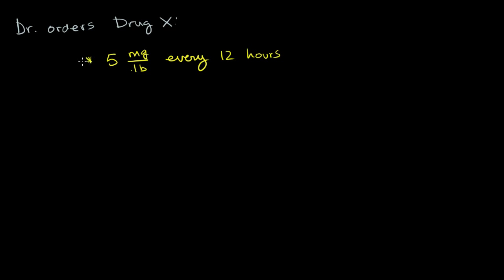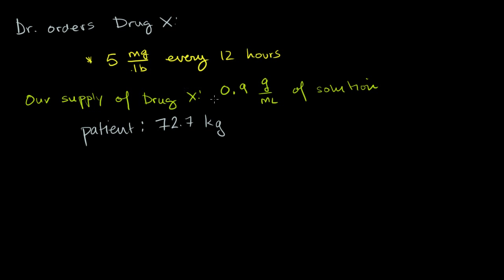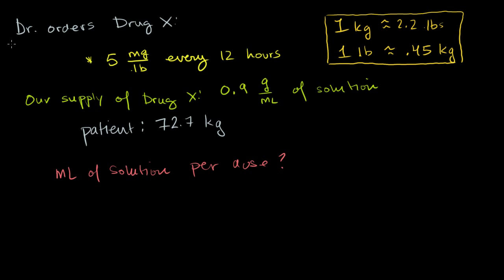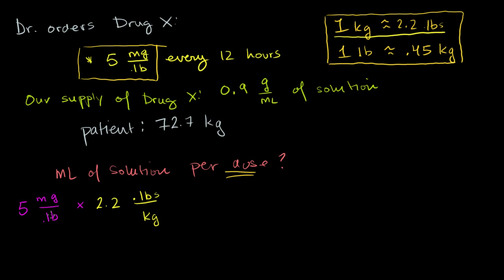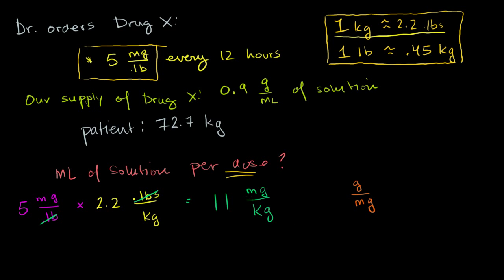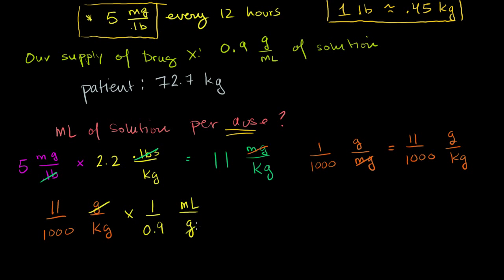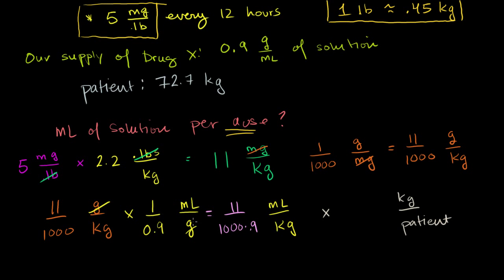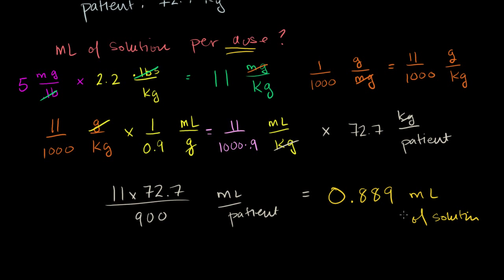023 Unit Conversion Example Drug Dosage